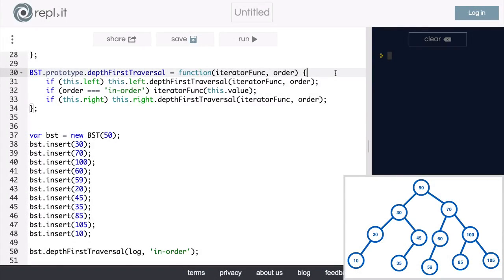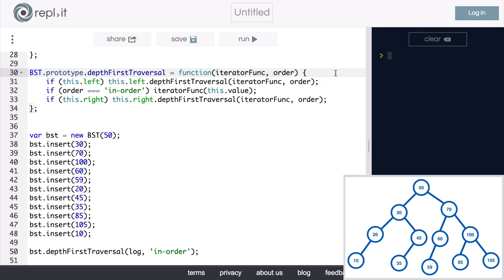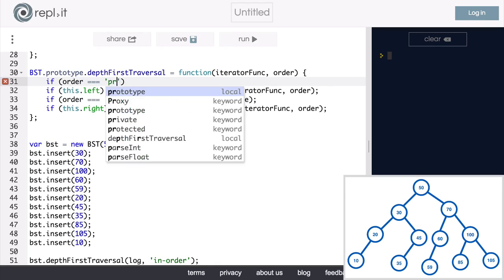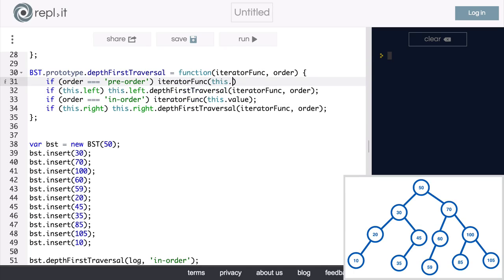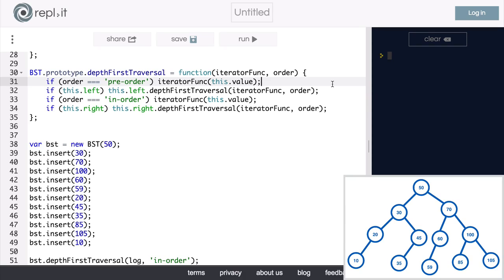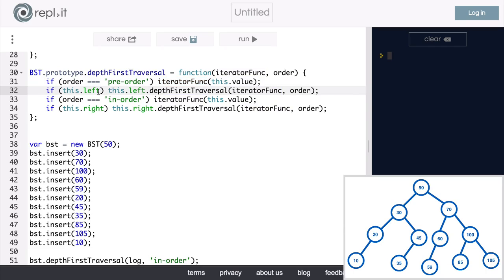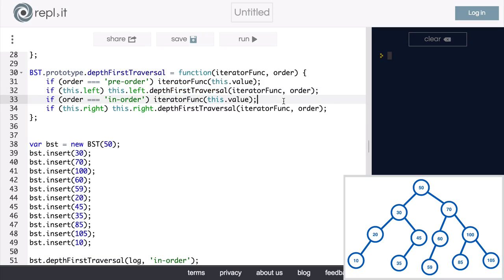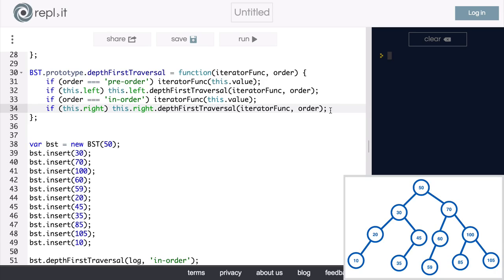11 Depth First Traversal Pre Order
Category : Binary Search Tree

Video : Depth First Traversal - Pre-Order